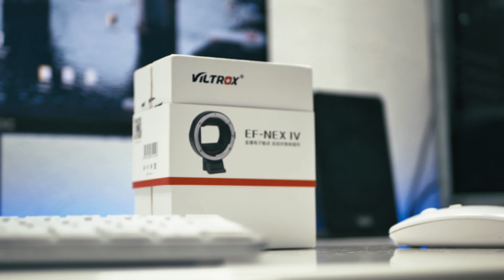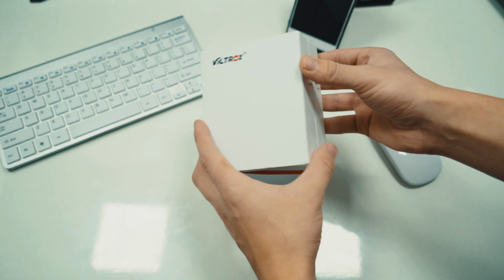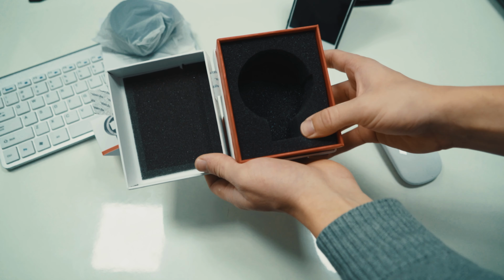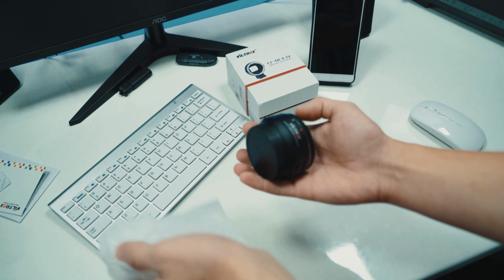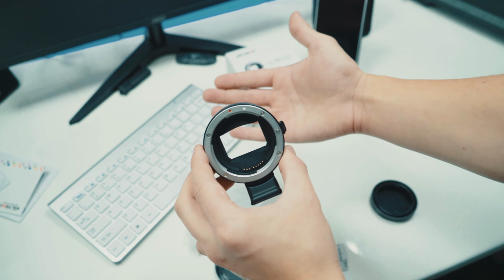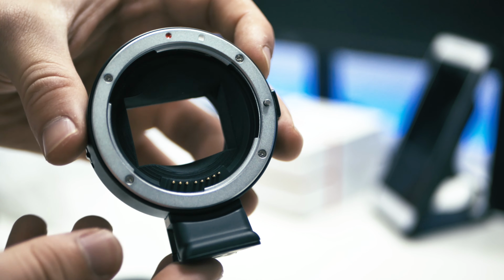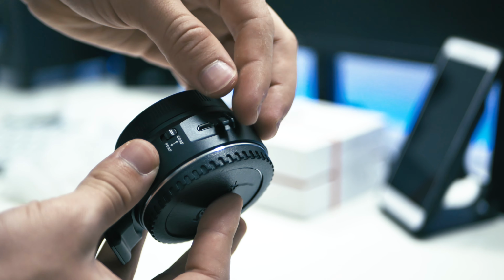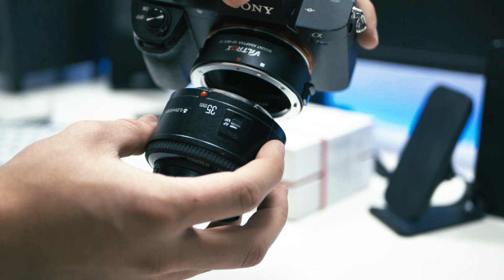Viltrox EF - NEX IV Autofocus Adapter - Unboxing & First Look || 4K